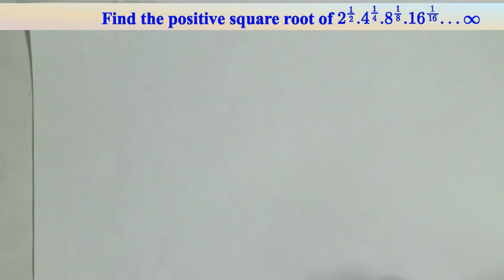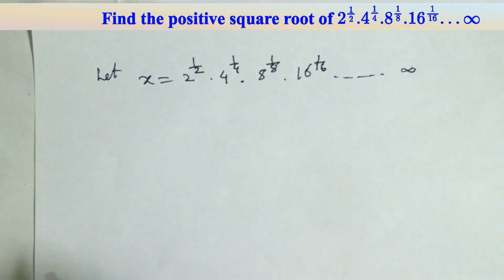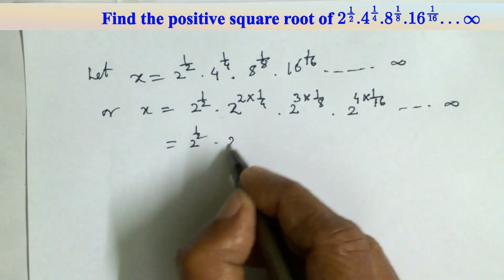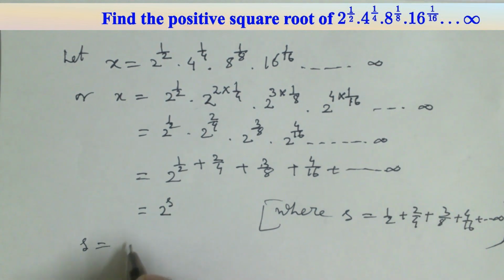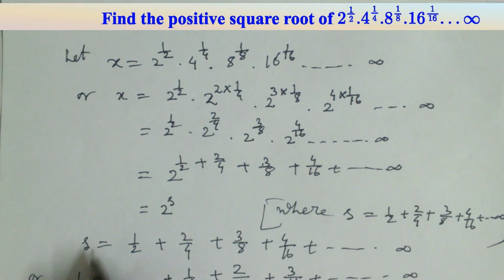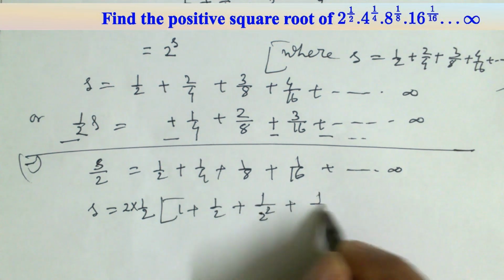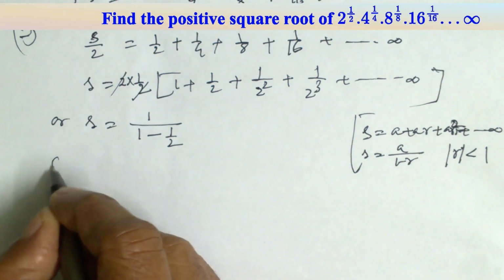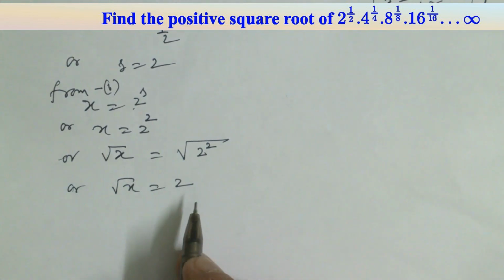IIT JEE|JEE Main| Class 12|geometric progression | infinite geometric | Do like, share and subscribe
Find the positive square root of $2^{\frac{1}{2}}.4^{\frac{1}{4}}.8^{\frac{1}{8}}.16^{\frac{1}{16}}... ∞$

"শিক্ষার্থী: যেকোনো বোর্ড পরীক্ষা, JEE পরীক্ষা এবং প্রতিযোগিতামূলক পরীক্ষার জন্য আপনার ব্যাপক সম্পদ!" এখানে, আমরা আপনাকে সব ধরনের পরীক্ষায় পারদর্শী হতে সাহায্য করার জন্য বিশেষজ্ঞ কৌশল, টিপস এবং সংস্থান প্রদান করি। আপনি বোর্ড, সমস্ত স্টেট JEE,  JEE মেইন, JEE অ্যাডভান্সড, SAAT, ACT, GRE, বা GMAT, বা স্কুল বা বিশ্ববিদ্যালয়ে একাডেমিক পরীক্ষা মোকাবেলা করার মতো মানসম্মত পরীক্ষার জন্য প্রস্তুতি নিচ্ছেন না কেন, সাফল্যের জন্য আমাদের চ্যানেল আপনার গন্তব্যস্থল। . অধ্যয়নের কৌশল এবং সময় ব্যবস্থাপনার দক্ষতা থেকে শুরু করে পরীক্ষা নেওয়ার কৌশল এবং অনুশীলন সংস্থান, আমরা আপনাকে কভার করেছি। যেকোনো পরীক্ষায় পারদর্শী হওয়ার এবং আত্মবিশ্বাসের সাথে আপনার একাডেমিক লক্ষ্য অর্জনের গোপনীয়তা আনলক করতে এখনই সদস্যতা নিন!